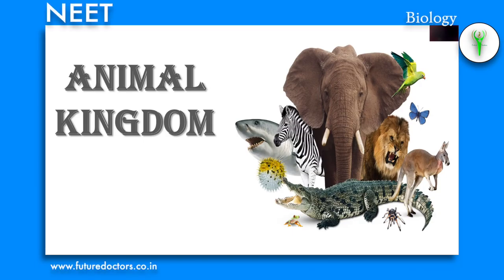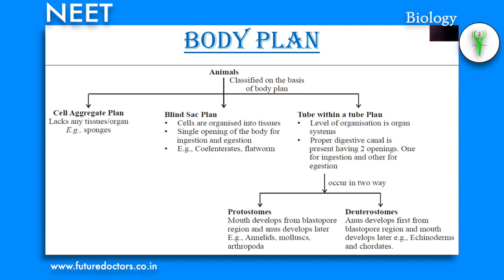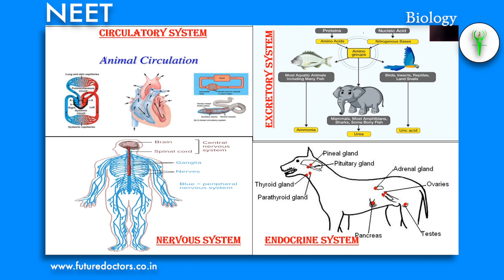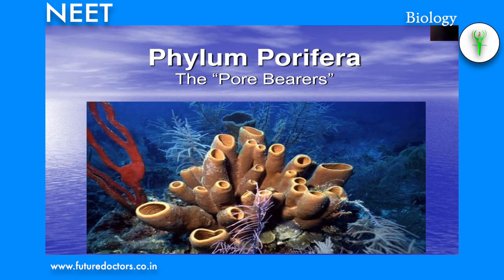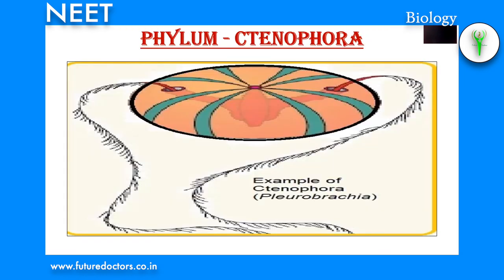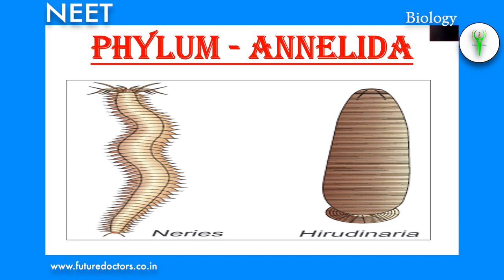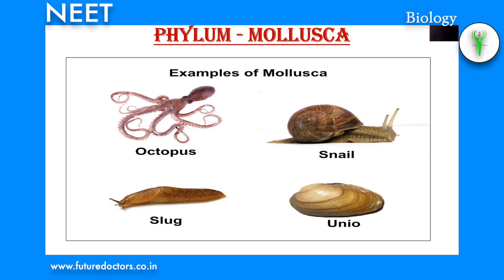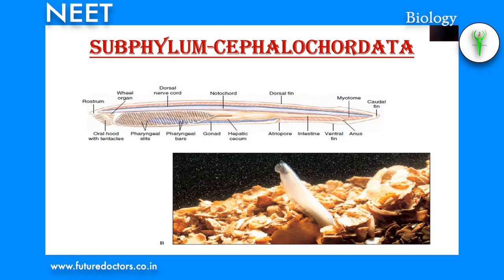NEET ( BIOLOGY ) THE ANIMAL KINGDOM - 2023 - 2024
FUTURE DOCTORS NEET COACHING
New No: 62/1, Kodambakkam Main Road, Weekend classes Nearby Kodambakkam Bridge, T.Nagar, Chennai - 600 017. Tamil Nadu, India.
Hello Students, Future Doctor Neet Coaching Started Offline / Online Courses, Regular Courses, and Crash Courses.
Admissions open here. Festival Offers, Scholarships , Accommodations, Breakfasts Providing here.
Our Institute is stated at Chennai Main Area. Good Coachers, Scheduled Classes and more and more facilities avail here.
* Stateboard Students, CBSE Students, Freshers and Repeaters, Housewifes, All age groups easy to observing studies.
* 100% conquer materials providing
* 40,000 MCQs avail here
* All Science Subjects Available Here.